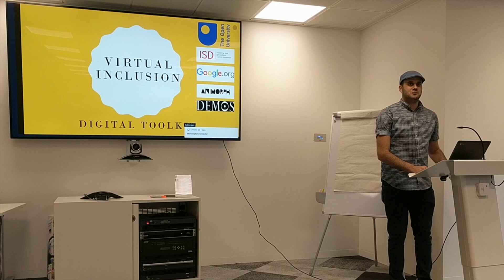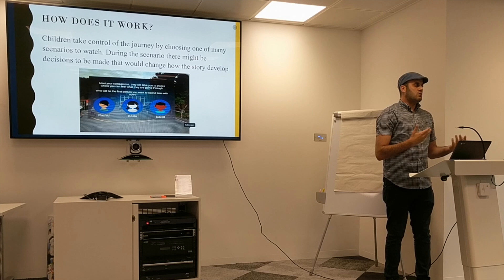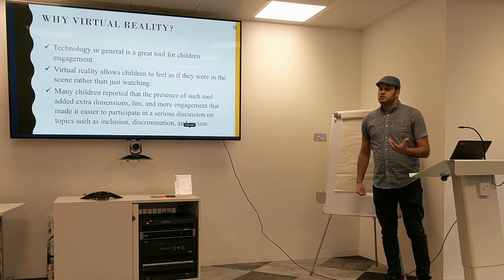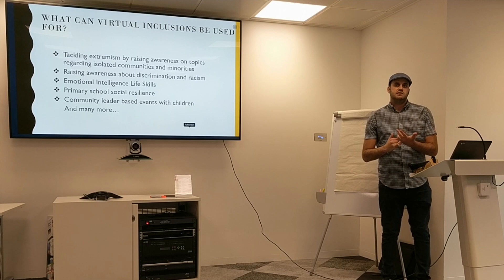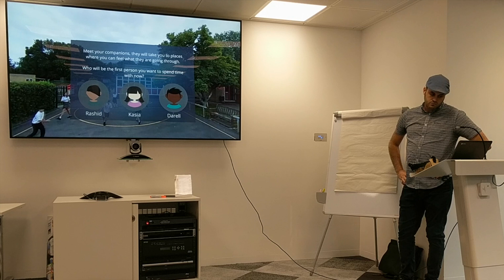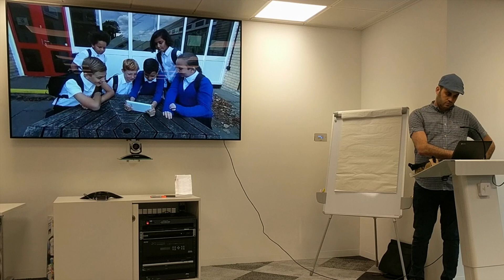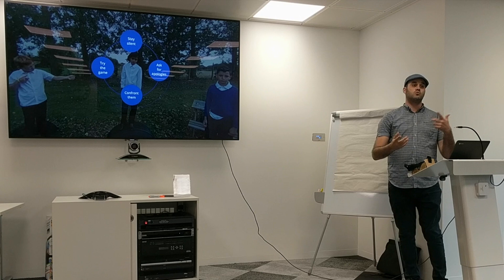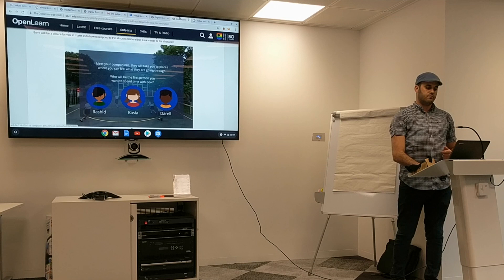Virtual Inclusion project - George Alain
The Open University's George Alain presents on their Virtual Inclusion project to the Jisc supported immersive tech in education meet up group, June 2019

and see below...

How would you respond to social discrimination?

Welcome to the world of Virtual Inclusion. Get into the shoes of three young people facing discrimination at school, and see how you can help promote social inclusion.

New innovations like '360 degree videos' allow us to not just be passive observers of a scene but look around and interact with characters as if we were really there! These engaging experiences can help us build a greater connection with and empathy for all sorts of different people and places.

Virtual Inclusion is an interactive feature that offers you the chance to experience a 'day in the life' of three different young people facing discrimination and learn how you can promote social inclusion in your own life!